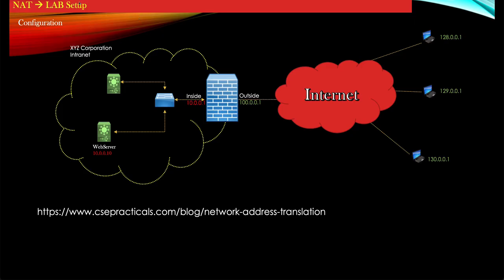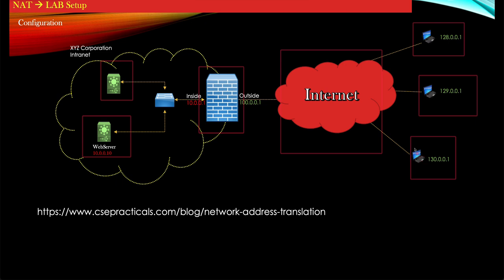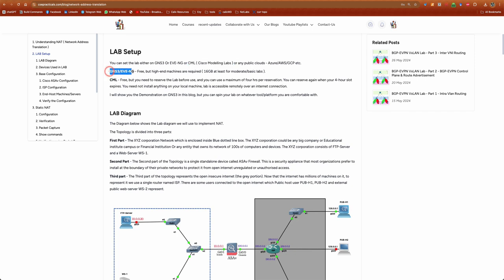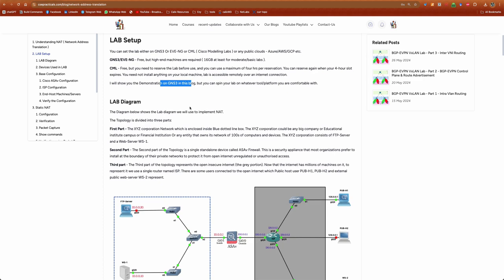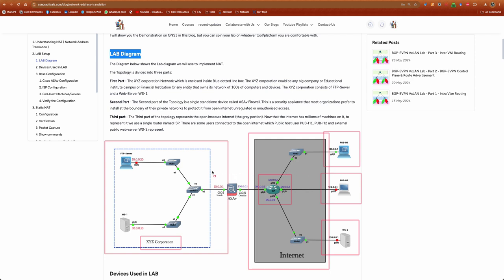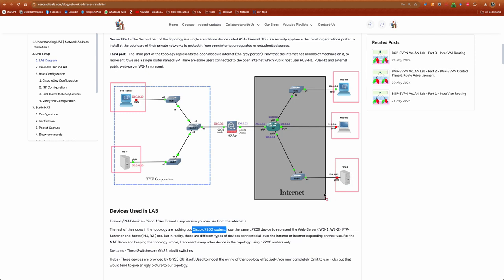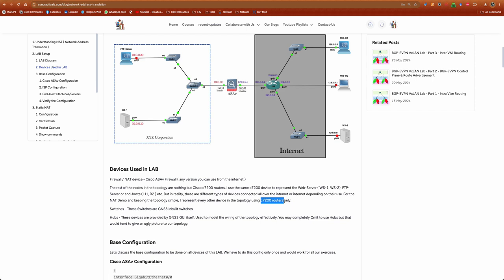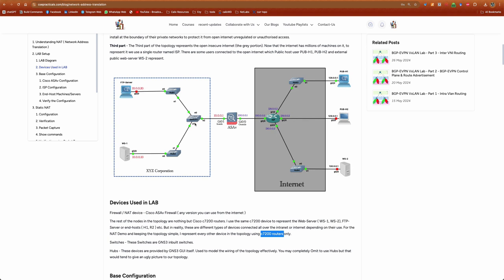2.9 NAT LAB Setup Part 12